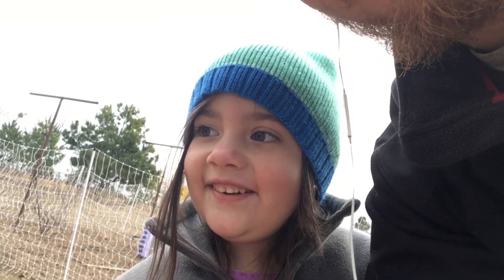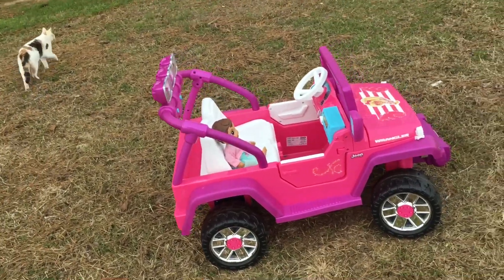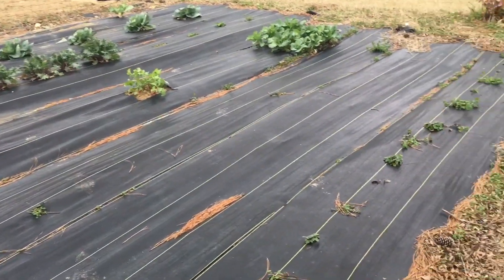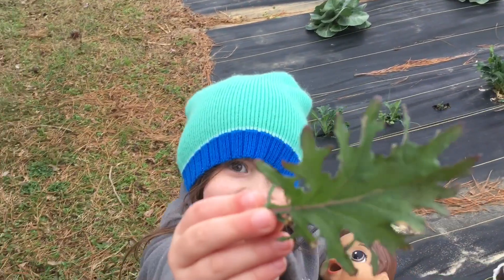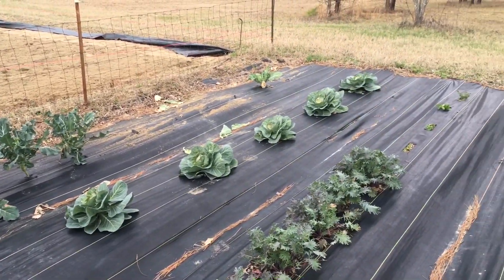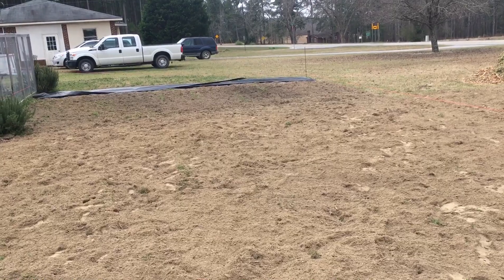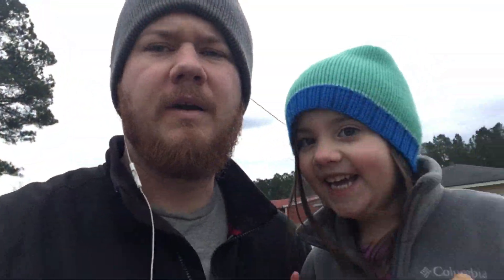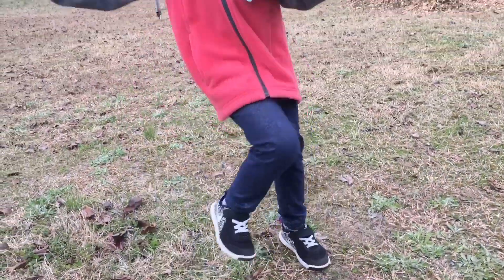This 4 yr old loves her kale! Homestead update!!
Here is an update as to whats been going on since our last video. Hope yall enjoy!